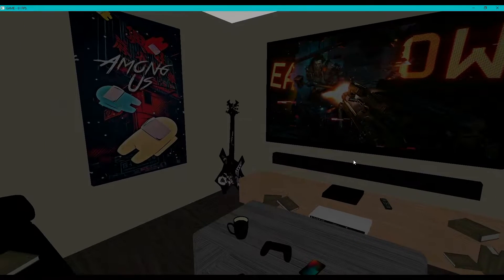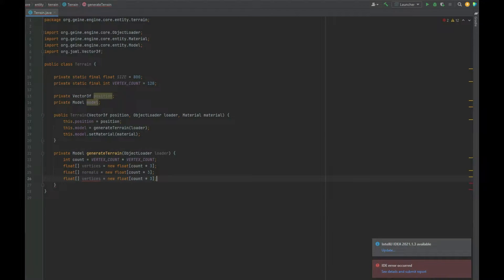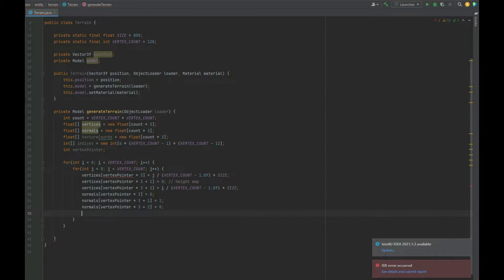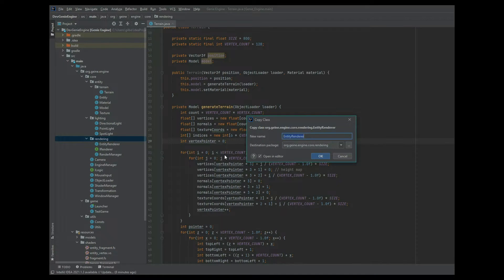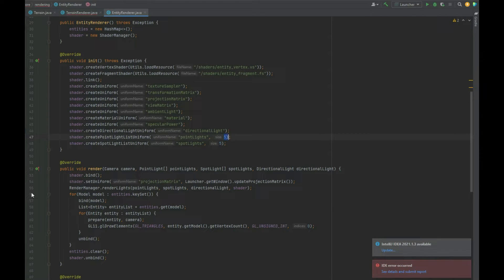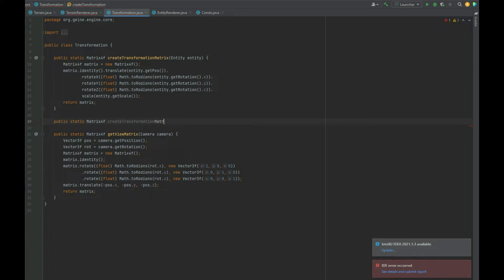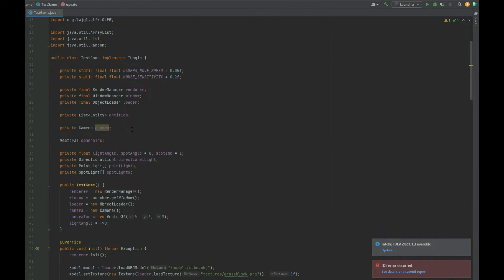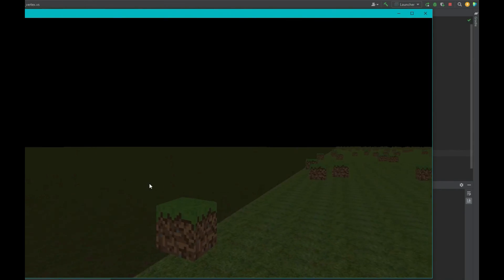3D Game Engine - Terrain #19 LWJGL / OpenGL